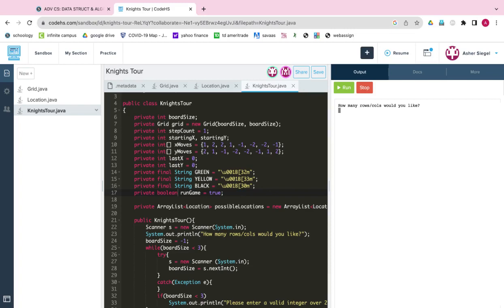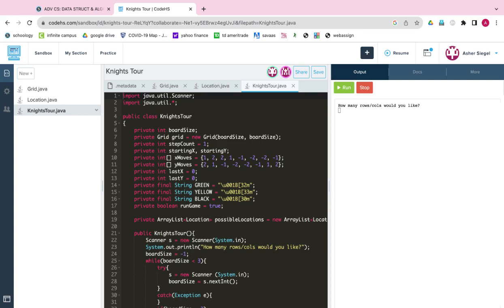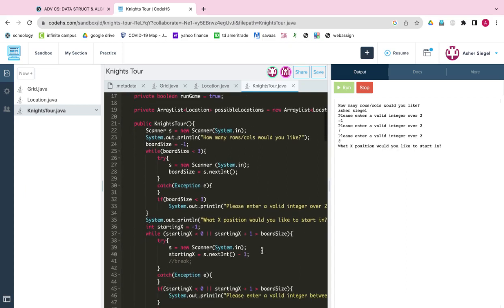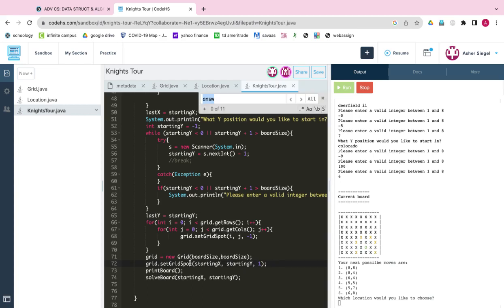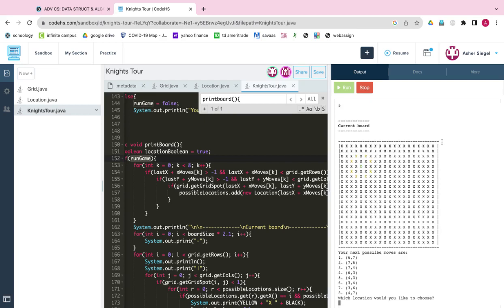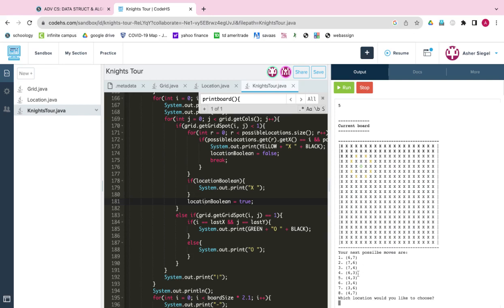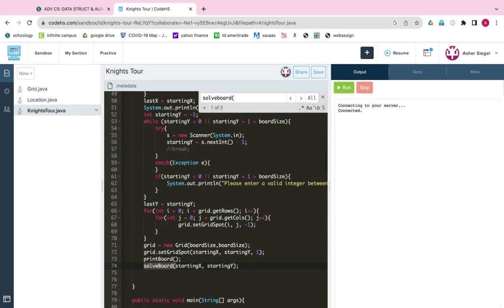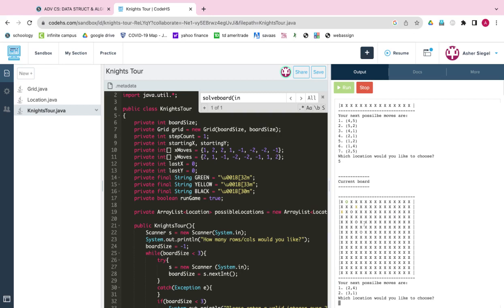Knights Tour: Java console run-through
Thank you guys so much for watching this video! I hope you all enjoyed itand learned something new.